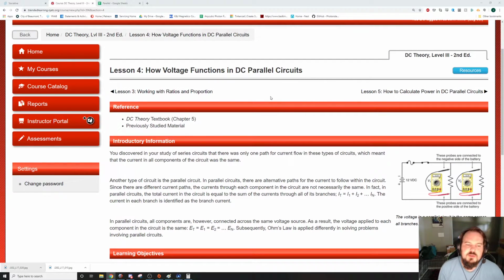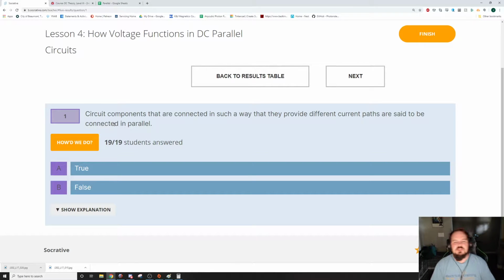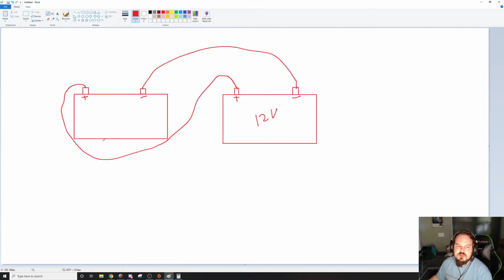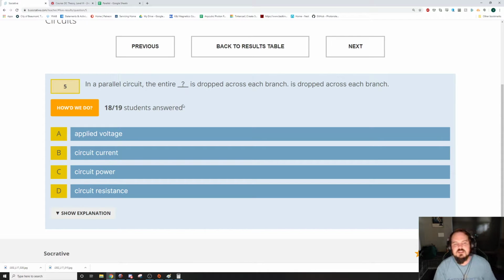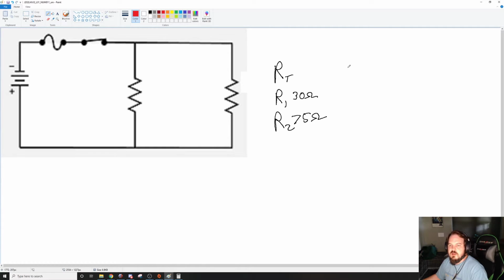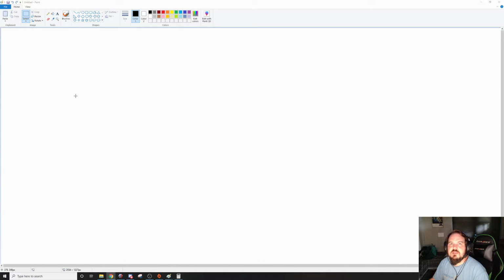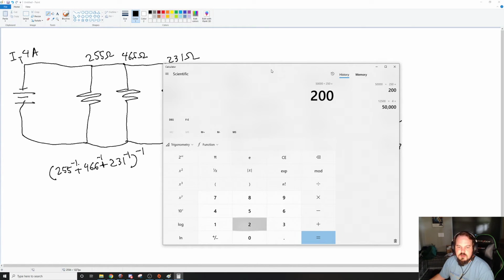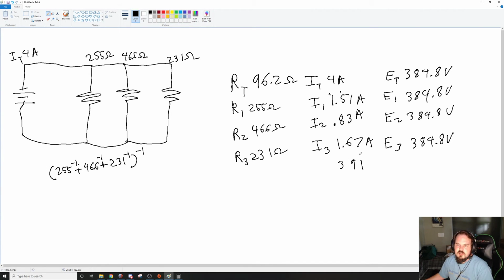DC theory 3 lesson 4 Voltage in Parallel